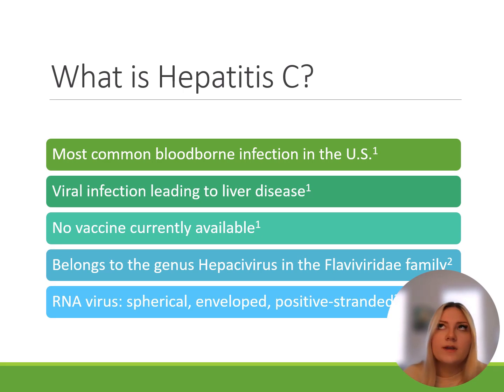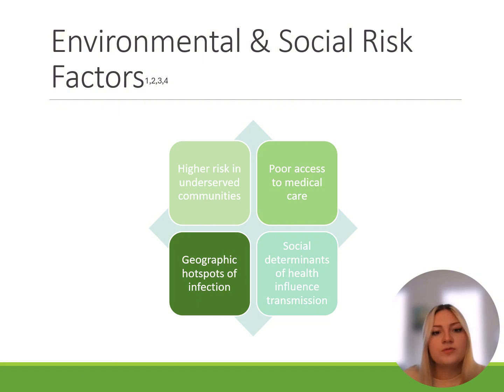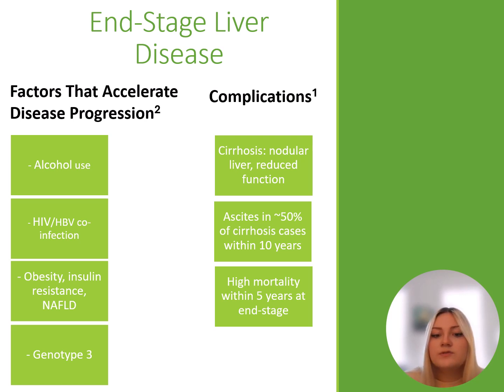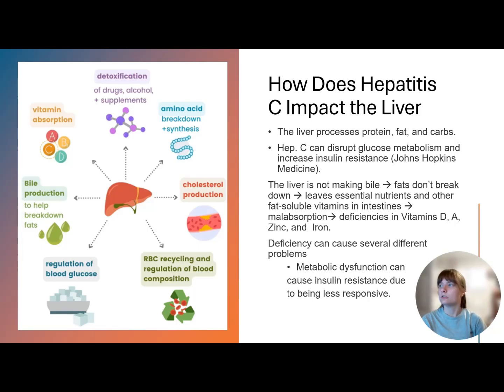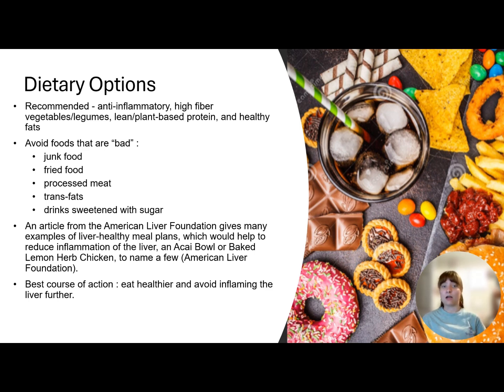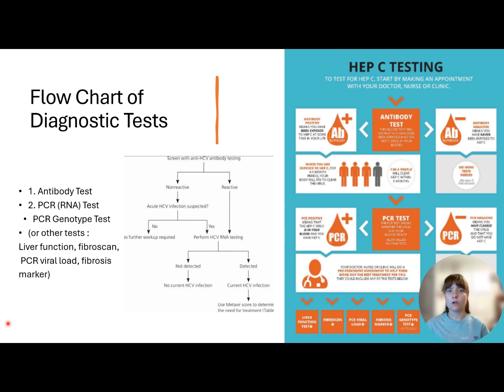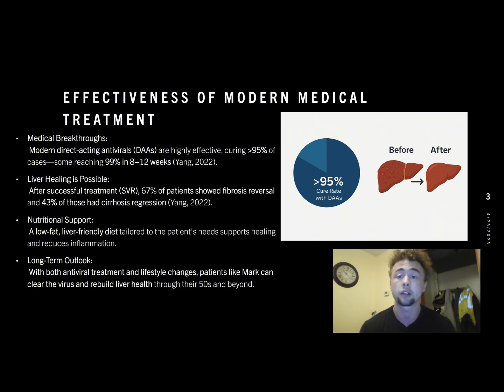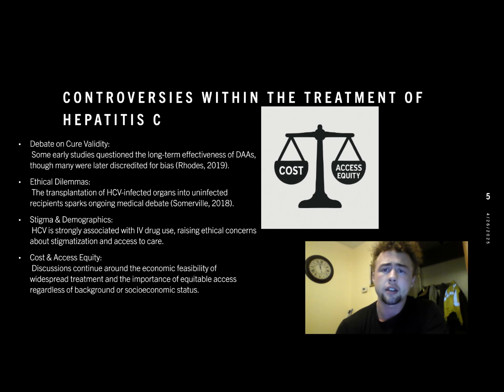Hep C presentation